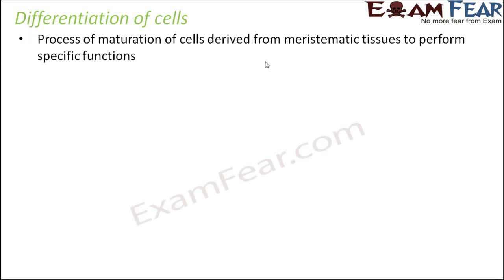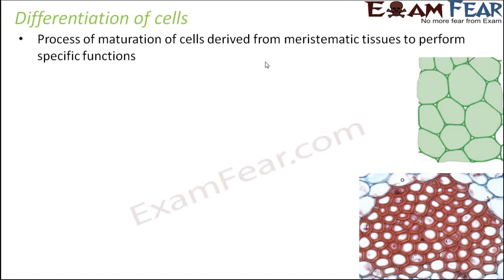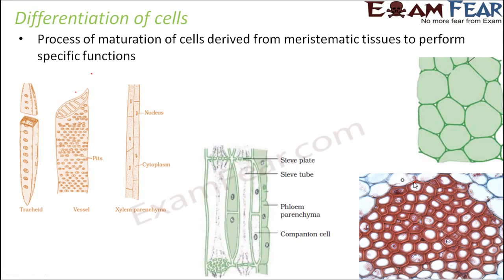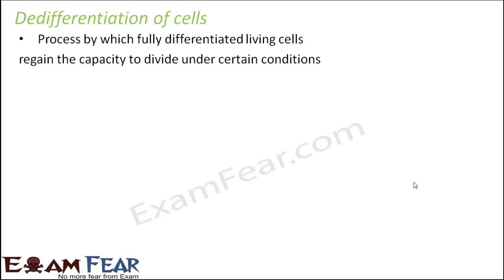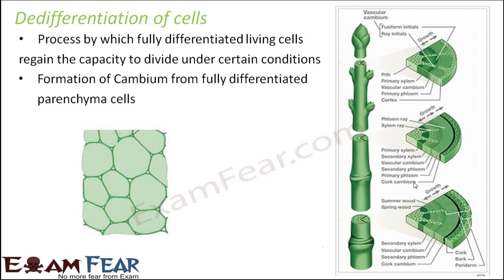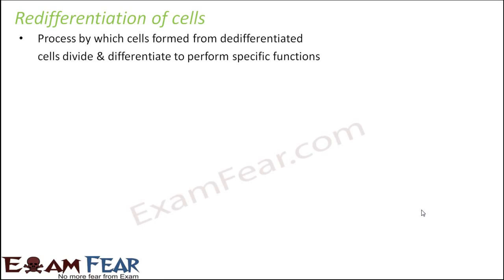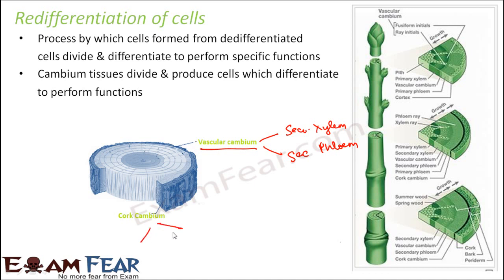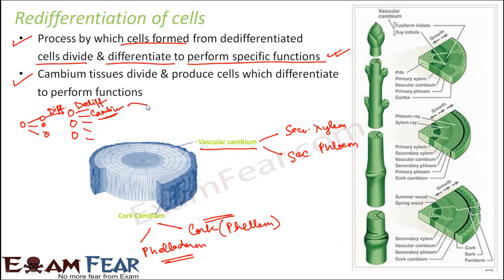Biology Chapter 15 Plant Growth & Development part 7 Differentation CBSE class 11 XI 720 X 1280